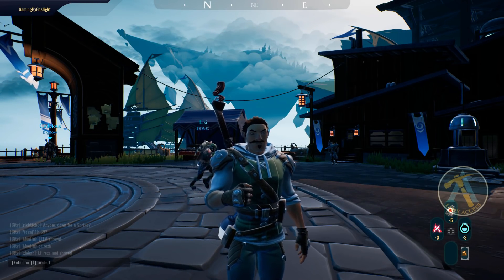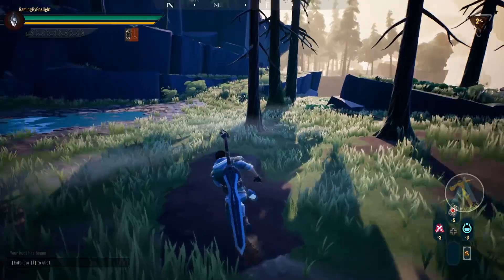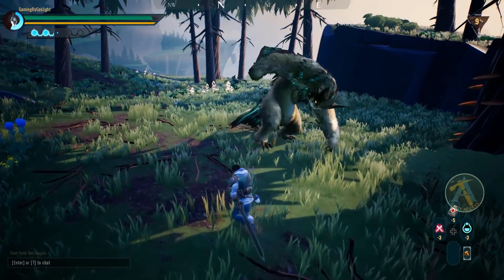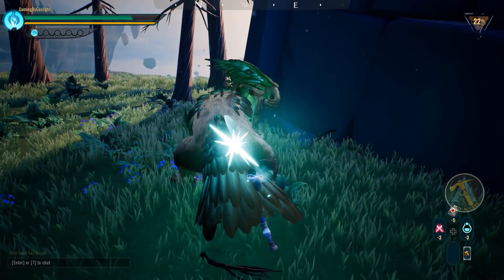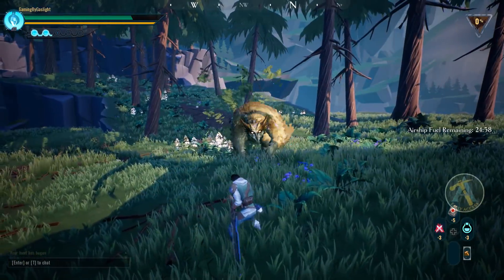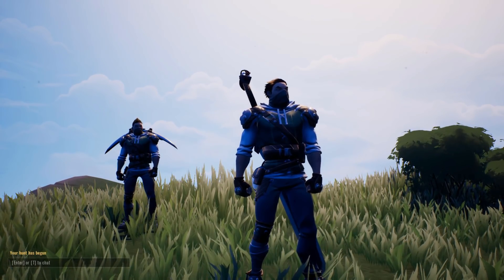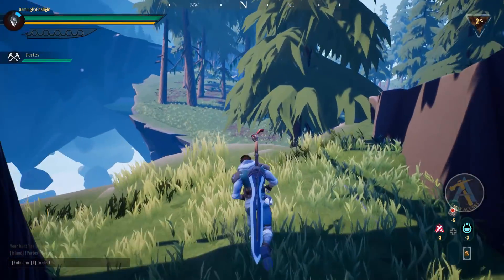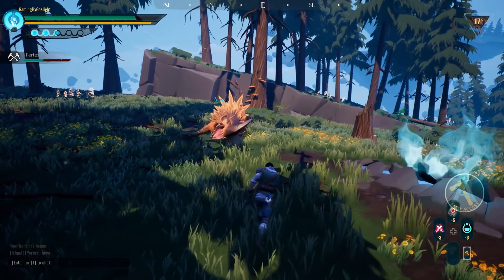Shrike & Embermane | Let's Play Dauntless Seeking The Horizon Update (Dauntless Beta Gameplay)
Let's play Dauntless a co-op, action RPG coming to PC, currently in early access. Battle ferocious Behemoths, craft powerful weapons, and forge your legend in the Shattered Isles. On today's Dauntless beta gameplay video, we .

About Dauntless :

Dauntless is an upcoming free-to-play action role-playing video game in development and to be published by Phoenix Labs. Dauntless takes place in a fantasy setting, where a cataclysmic event has torn the world apart, releasing monster-like Behemoths that prey on the surviving humans. Players take on the role of Slayers to take down Behemoths, collecting loot that they used to craft and upgrade weapons and equipment as to take down larger and more powerful Behemoths. While hunting, the game plays as a third-person action game; the player uses a combo system to attack the creature, while monitoring their own health and stamina gauge. Such hunts can take upwards of twenty minutes of in-game time to complete The game can be played both as single player or co-operatively with up to four people.

Hone your skills against challenging Behemoths.
Hunt together and share in glory.

Dauntless was heavily inspired, as well as frequently compared to, Capcom's Monster Hunter series, which can see hundreds of hours put into a game by a player; the developers themselves have over a collective 6000 hours in various Monster Hunter titles. Dauntless was also influenced by Dark Souls and World of Warcraft. Dauntless is intended to be played co-operatively as a social experience, and intend to add social/multiplayer interactions that are persistent in games like World of Warcraft and Destiny to differentiate Dauntless from the Monster Hunter games. Dauntless’ look and feel was inspired by the animated film Tangled and other Disney films, keeping a sense of hyper-realism so that the game's graphics will age well.

Dauntless is currently planned for a personal computer-only release, but Phoenix Labs have been in discussions with publishers for consoles, and would like to support cross-platform play if they do publish to these systems.